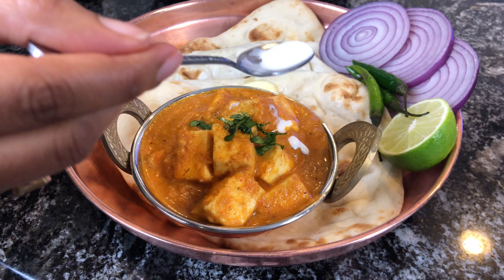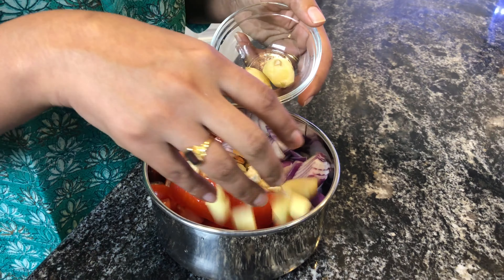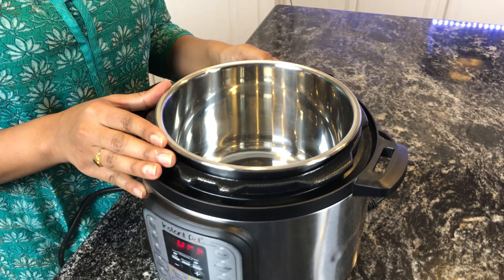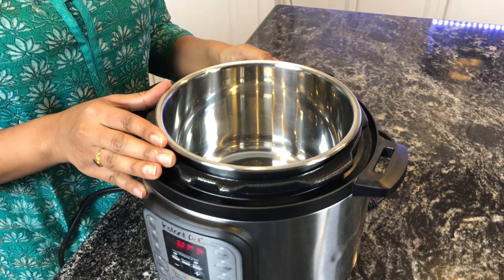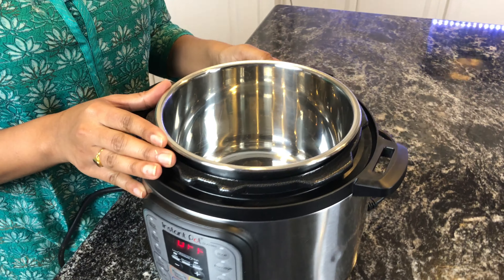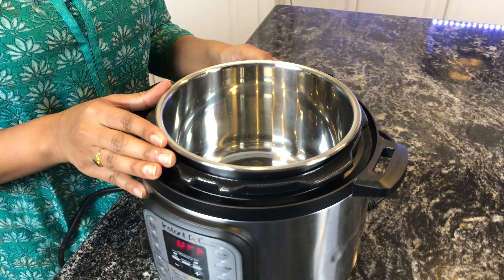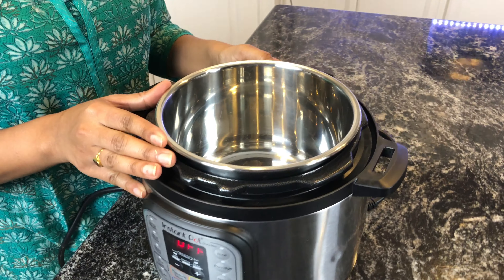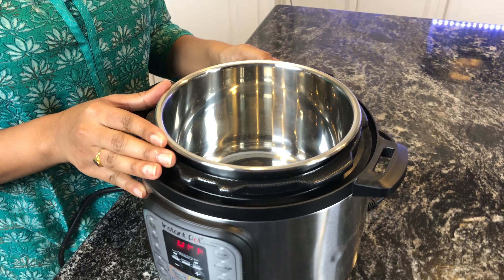Instant Pot Paneer Butter masala | Burn-Free Recipe |Video Recipe Step by Step |Paneer Makhani | 4K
One and half medium Tomato, chopped
Half  diced Onion
2 tbsp of Cashews
1 inch stick of Cinnamon
2 cardamom
Ginger, 2 medium sized pieces
Garlic, 2 or 3 cloves
(or use 3 Tbsp of Ginger garlic paste)

3 Tbsp of Butter, or as per taste
1 Tbsp of Chili Powder, or as per taste
Dried Kasuri Methi(Dried Fenugreek) Leaves, 1 Tbsp (Optional)
Cumin Powder, 1Teaspoon (Optional)
Coriander Powder, 1 Teaspoon (Optional)
400gm/1 Lb of Paneer, cut into 1 inch cubes. (Vegans can use Tofu)
2 Tbsp of Heavy Cream, or as per taste
Cilantro, chopped for garnish (Optional)

Paneer Butter Masala is a very popular North Indian dish. Paneer is indian cottage cheese which is similar in consistency to Tofu.In the United States, Paneer is also called Farmer's cheese.

The main reason for doing a pot in pot pressure cook is to eliminate the possibility of the "Burn" message.

After you make the gravy and before you add the paneer, you can take out a potion of the gravy out and freeze it for later use. Alternatively you can use tofu/grilled chicken for making a different variation of the dish.

This dish goes very well with Butter Naans. It can also be had with rice, chapatis and tortillas as well.